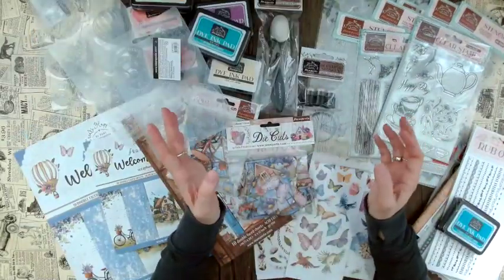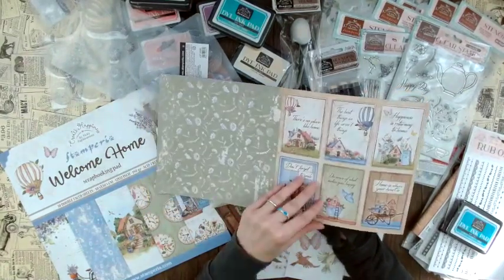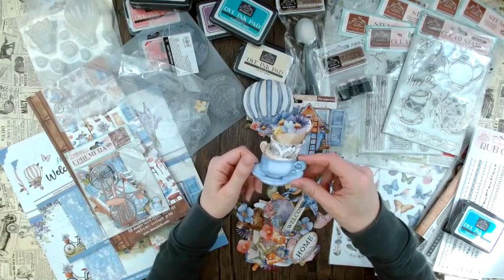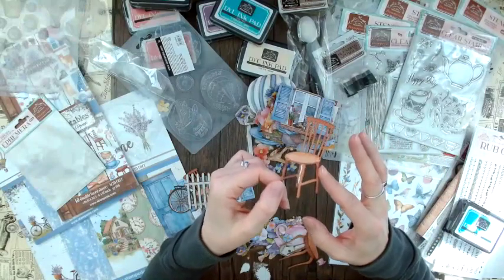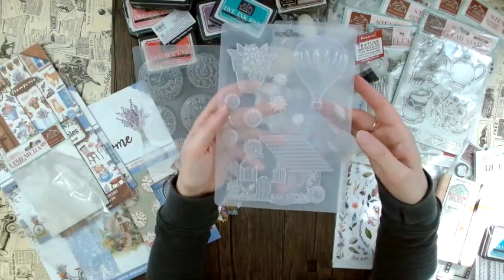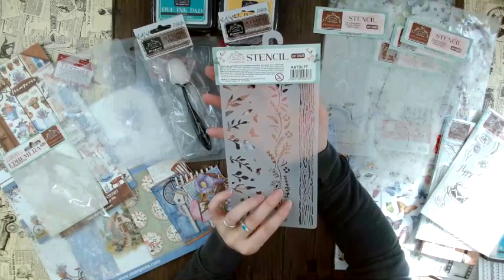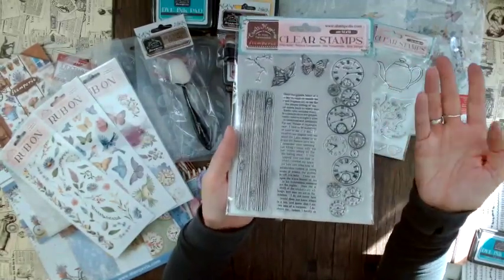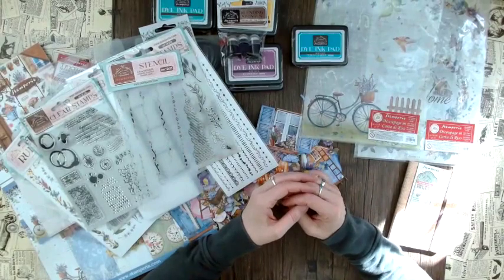New Stamperia release: Welcome Home by Vicky Papaioannou! Paper, Ephemera, Stamps, Stencils & more!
The newest release by Stamperia and Vicky Papaioannou is here! 🎉 🥳 🎉Beautiful paper, ephemera, rub-ons, stencils, stamps, inks, moulds and more! No matter if you love cardmaking, journaling, scrapbooking or mixed media - this gorgeous release offers something for every crafter!

Have a crafty weekend!
Sandy